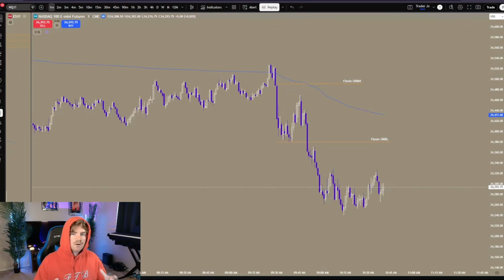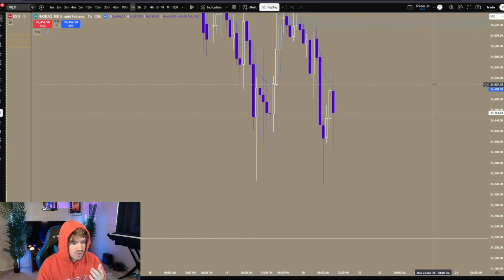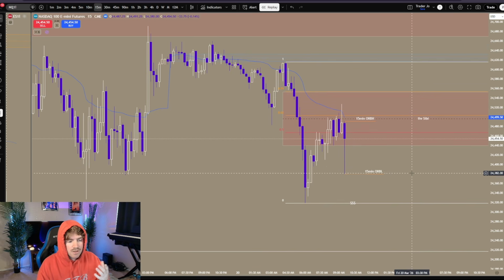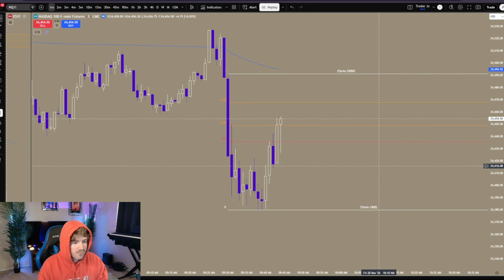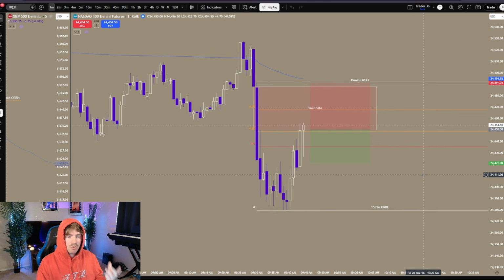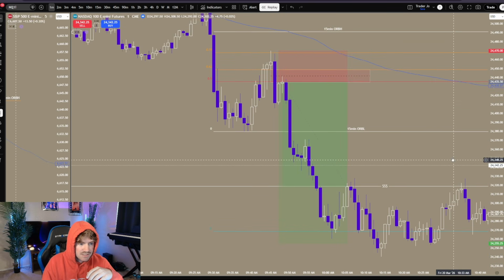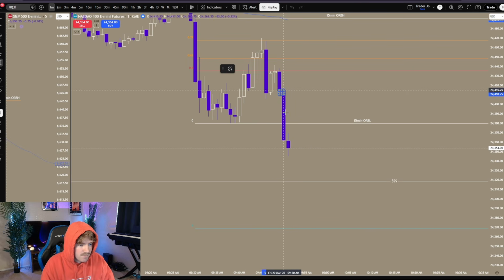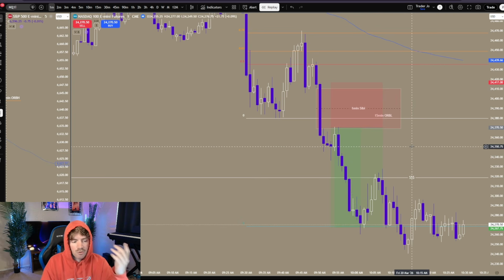How to Trade the 15min ORB With Variety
In this video, I teach multiple ways to trade my 15min ORB strategy that I use to make 5 figures a month in futures trading.

Funded Futures Family use code: TRADERJO

Apex Trader Funding USE CODE: TRADERJO

Funded Futures Network USE CODE: TRADERJO